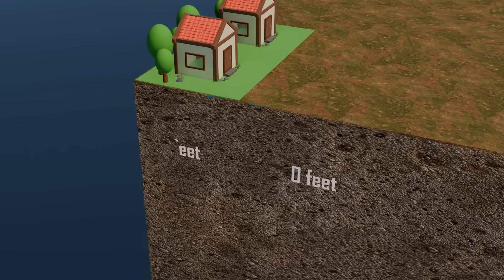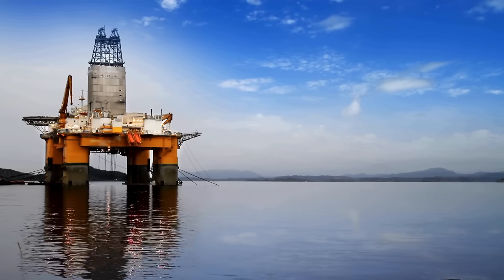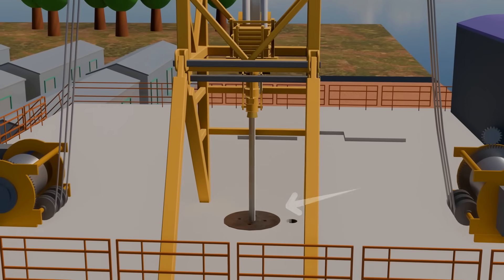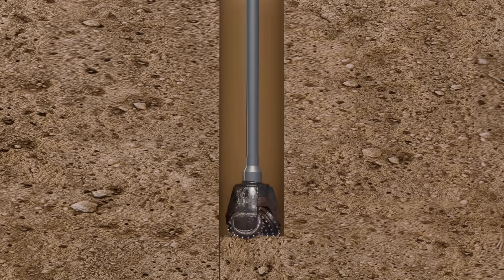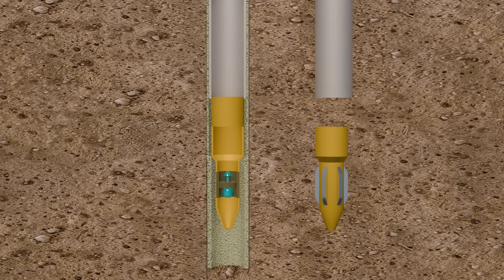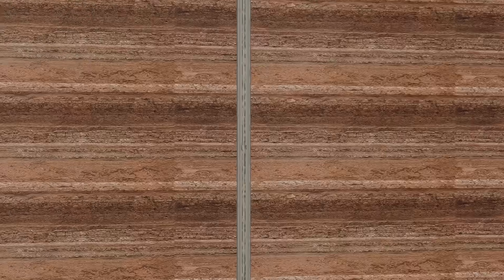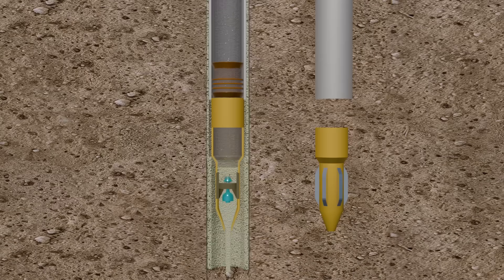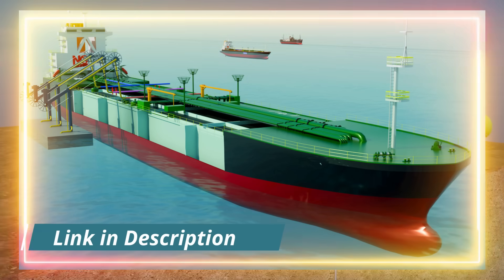How Do Oil Rigs Work? Drilling, Casing, Mud & Blowout Prevention in 3D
Ever wondered how oil rigs drill thousands of feet below the surface to extract crude oil? This 3D animation takes you deep into the fascinating world of oil exploration and drilling — from the first seismic survey to the final drop of crude oil.

In this video, you’ll learn:
– Seismic surveys using vibroseis trucks and geophones to detect oil reserves.
– Geological mapping to locate porous rock layers trapped beneath cap rock.
– Land-based and offshore oil rigs and how they operate.
– Wellbore drilling with roller cone bits, kelly drive systems, and casing installation.
– Drilling mud circulation for cooling, lubrication, and debris removal.
– Blowout preventers that protect against dangerous high-pressure kicks.
– Horizontal drilling technology to maximise extraction from a single well.
– Beam pumps and submersible pumps used for oil lifting onshore and offshore.

Whether it’s a 7000-foot land well or a deep-sea offshore rig, see the complete engineering process that powers the global oil industry.